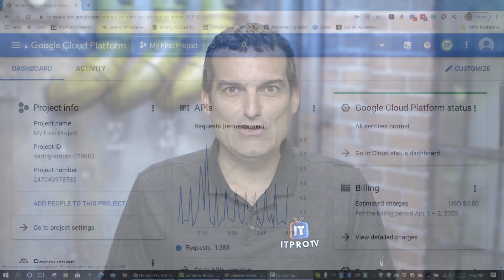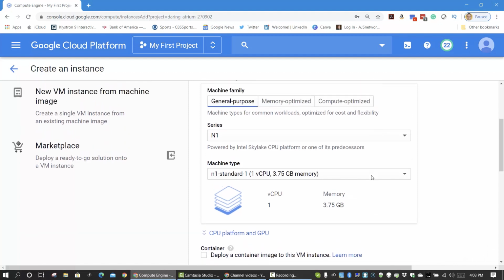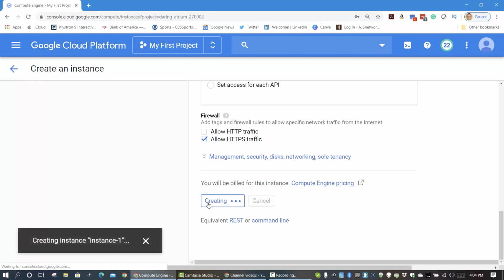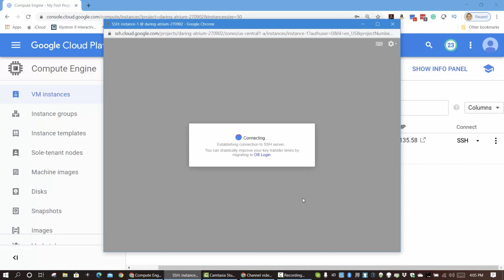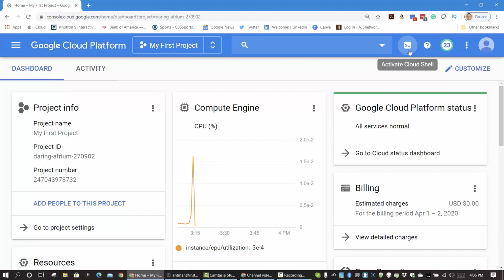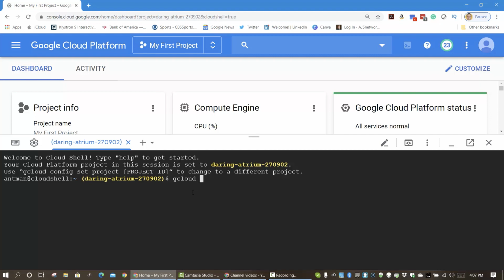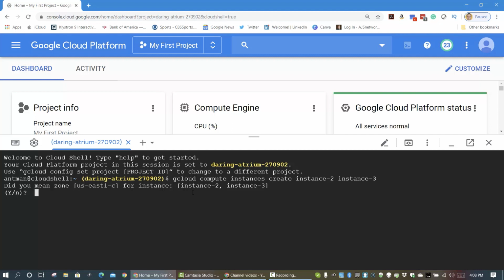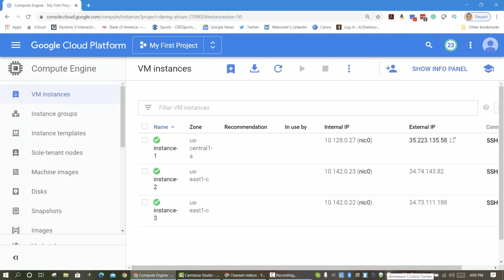Google Cloud Platform: Creating Virtual Machines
Enjoy this demonstration which walks you through how to create "traditional" virtual machines in the Google Cloud Platform.

Interested in obtaining the Google Associate Cloud Engineer certification? Check out the best of breed training for this certification in the current ITPro.TV library: